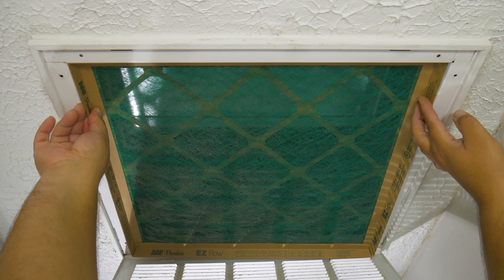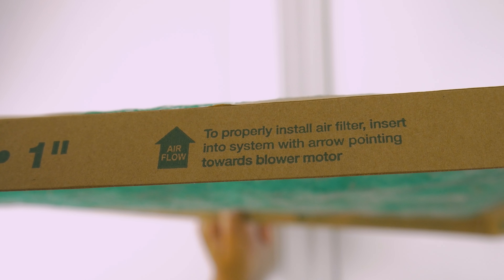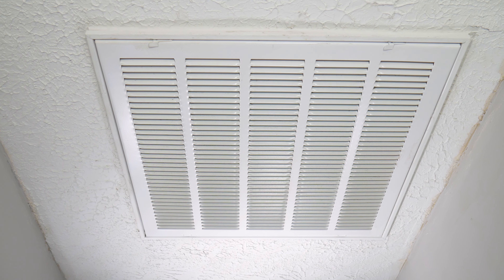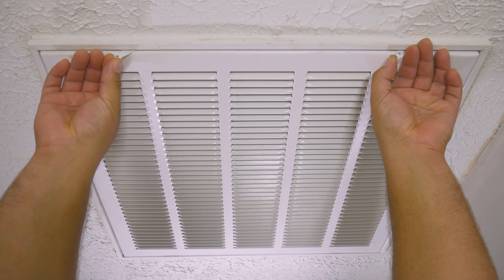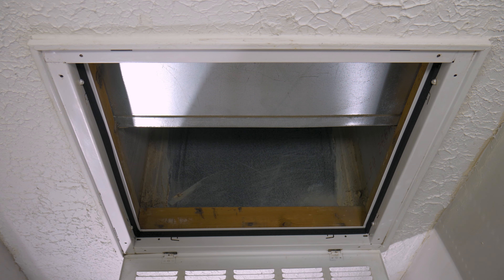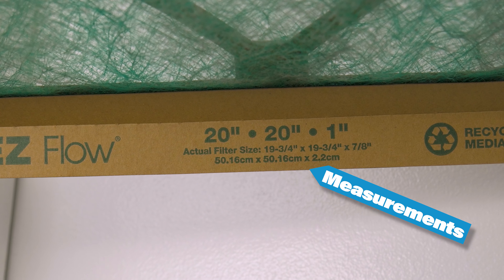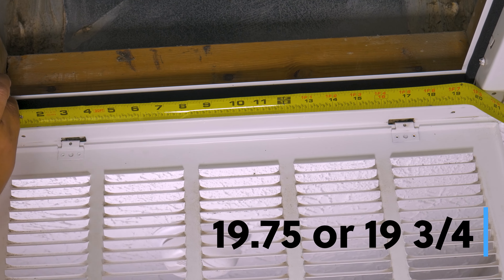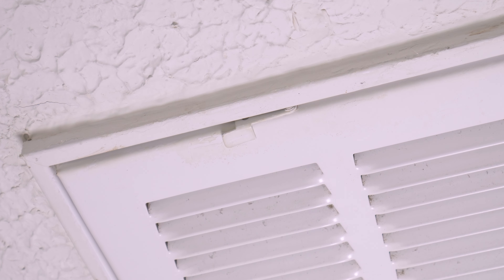How to Get HVAC Air Filter Size Measurement Easy Simple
In today's video we are taking a look at how to get HVAC Air Filter Measurements easy and simple.

Things used in the video:
tape measure
air filter
paint brush

Tools Used:

Home & Kitchen Appliances Used: